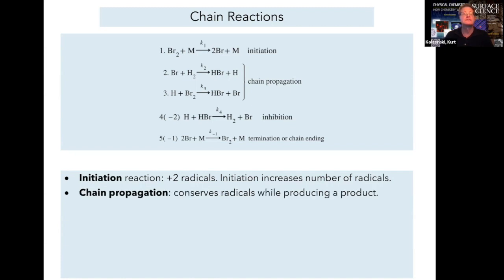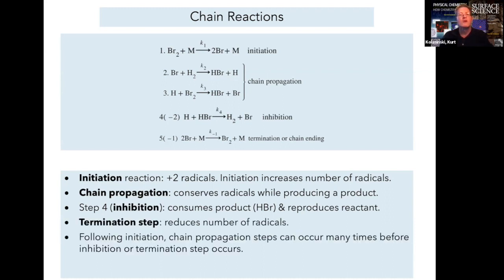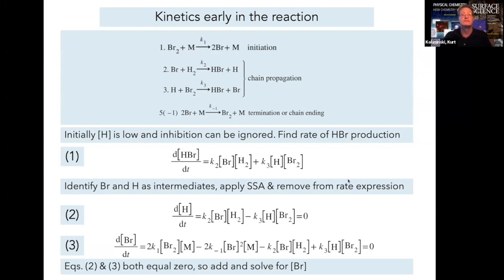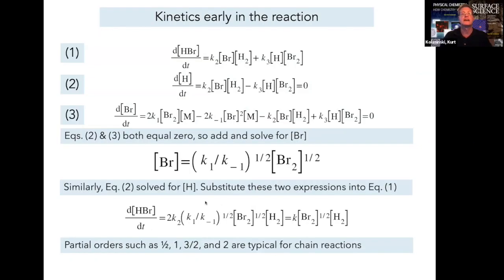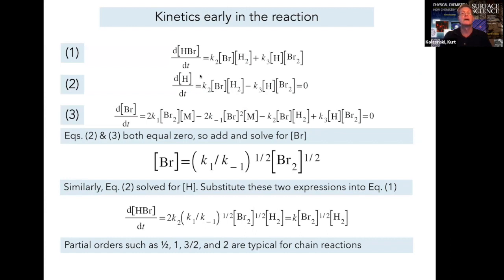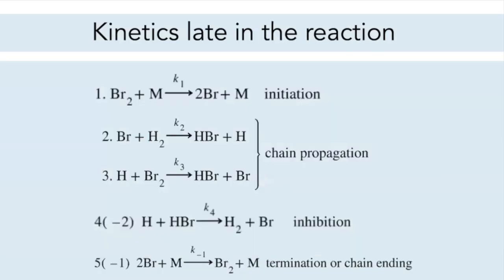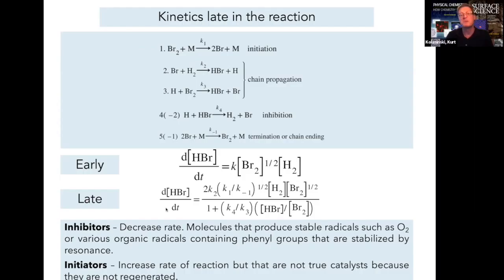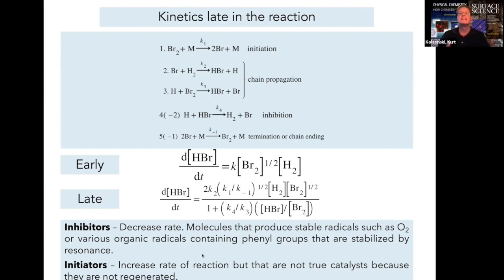Ch 18 Chain Reactions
We delve into the kinetics of chain reactions by looking in detail at the mechanism of the H2 + Br2 reaction. The kinetics in the limits of short and long time are explored to demonstrate how the rate law changes as the reaction proceeds.